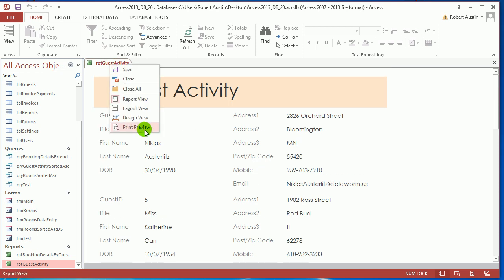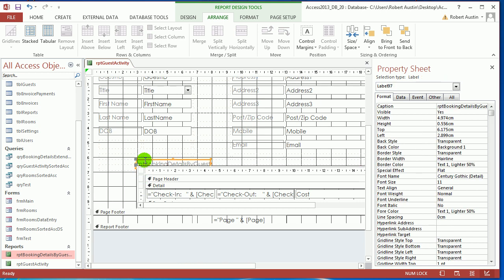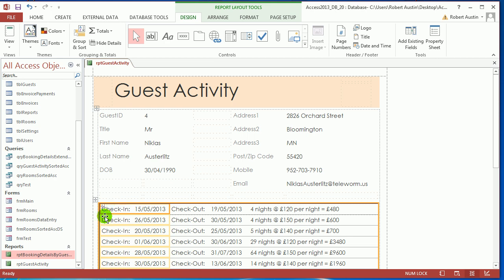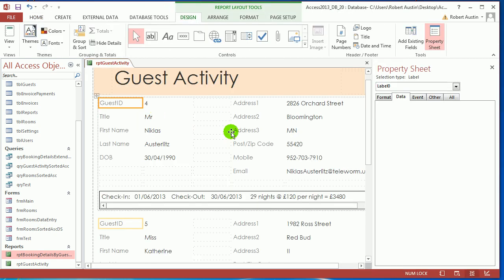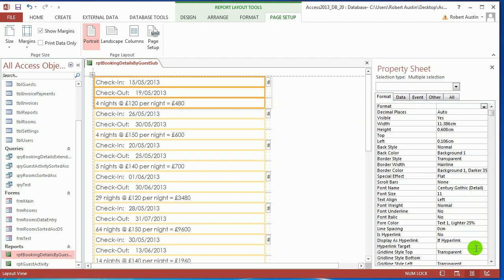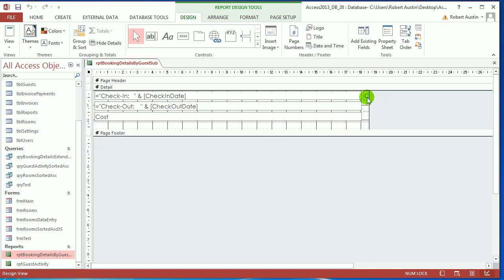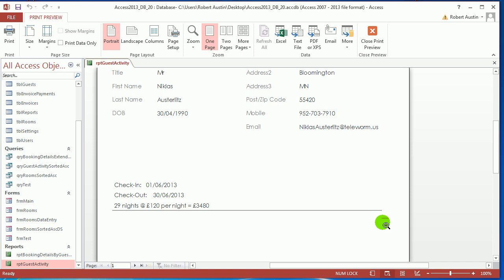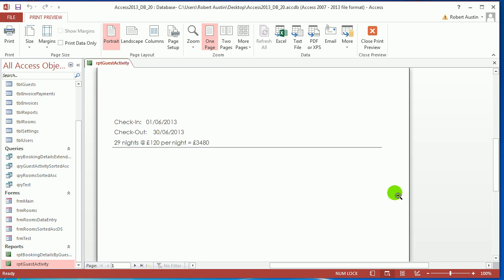Access 2013 20 - Adding Sub Report To Main Report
Topics Covered:

Sub Reports
Detailed Reports
Formatting